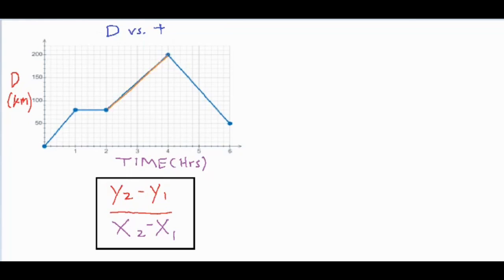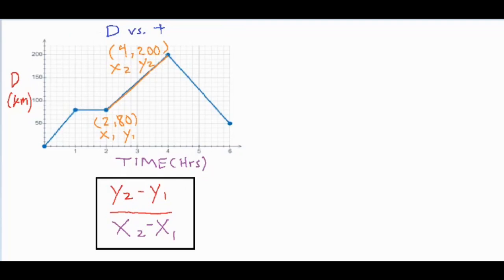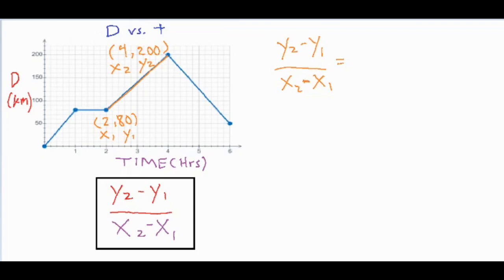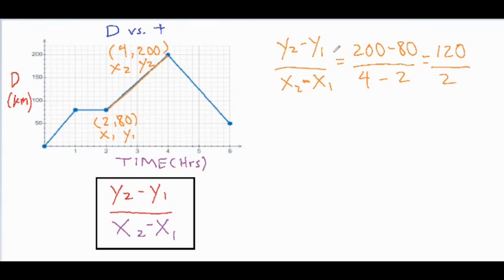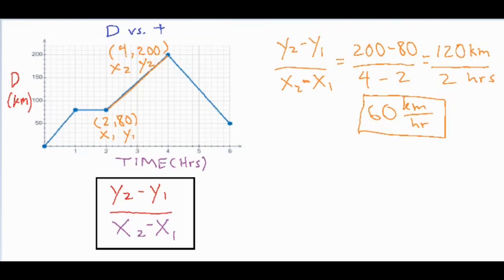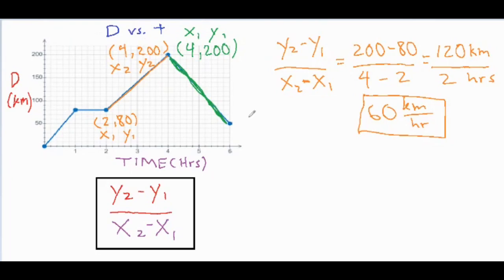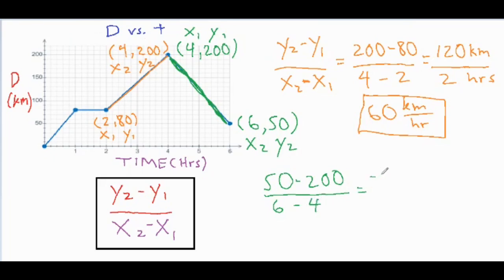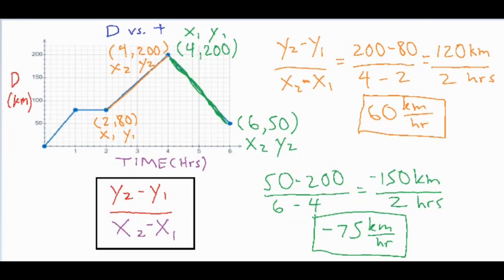Solve for Slope & Avoid Mistakes!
In this video, a step by step method of how to solve for slope is shared to minimize common mistakes.